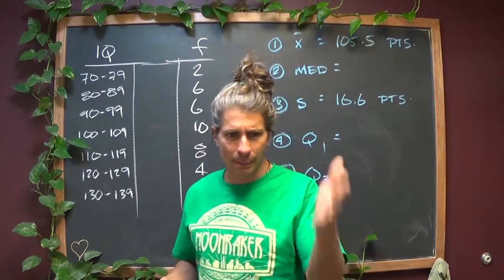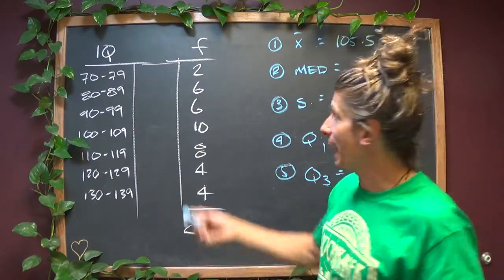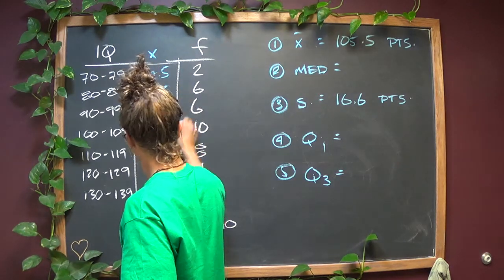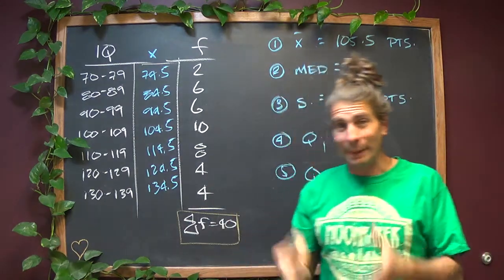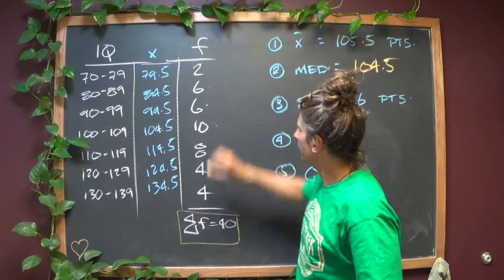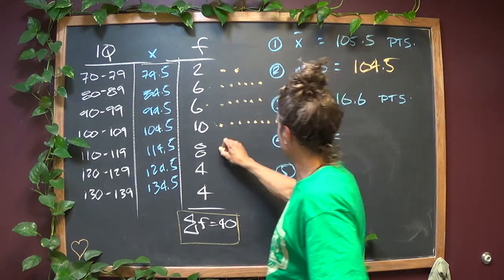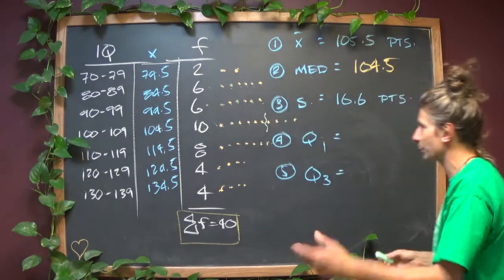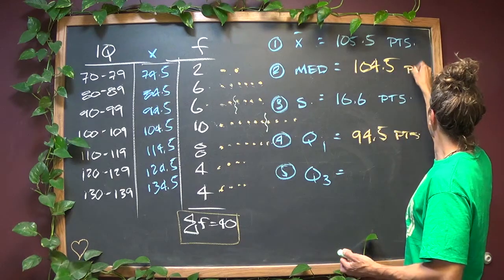MTH 243 (Basics of Relative Position)